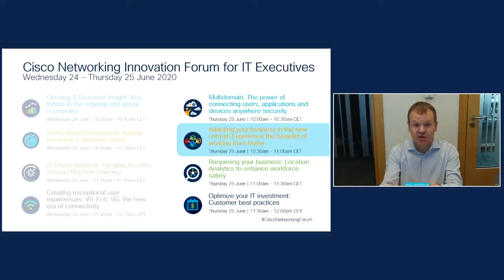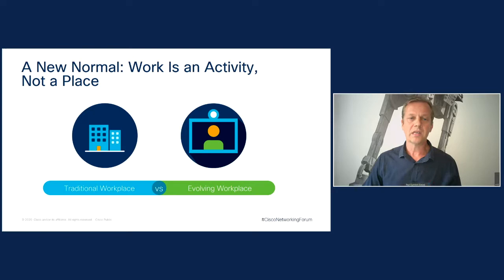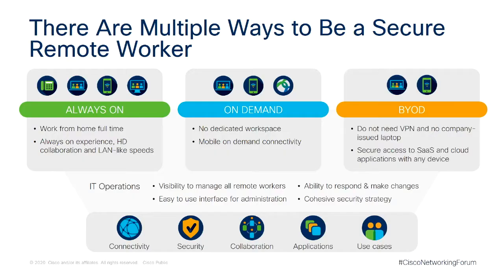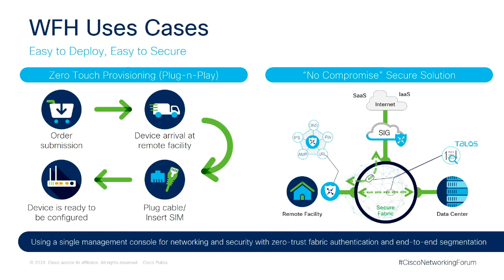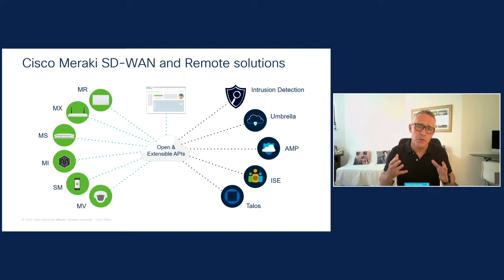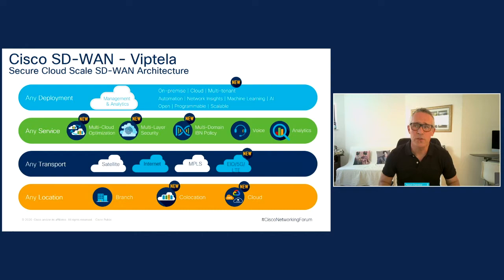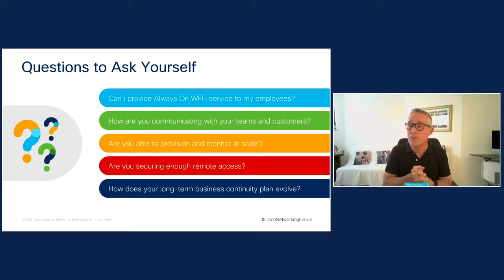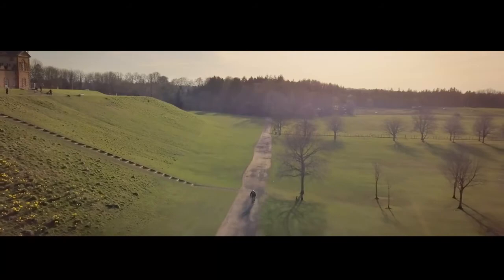Adapting your business in the new normal: Experience the benefits of working from home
More people are now connecting from home to corporate networks across a variety of clouds, new technologies such as SD-WAN is helping to improve user experience, security and flexibility. Speakers: Patrick Charretour and Paul Curnock